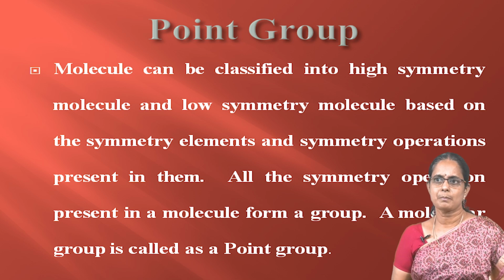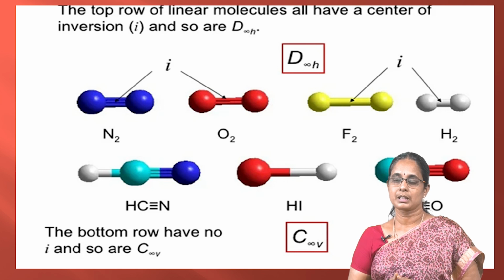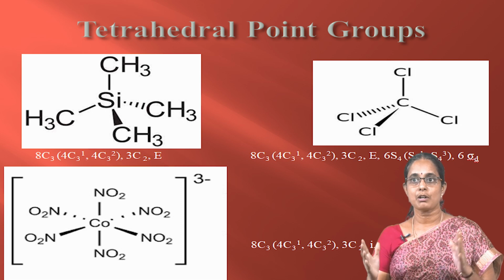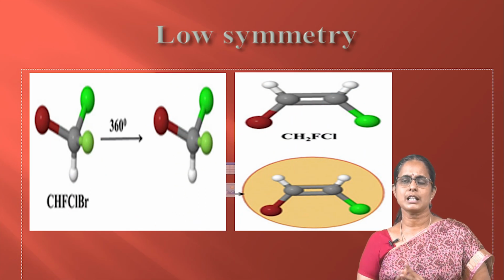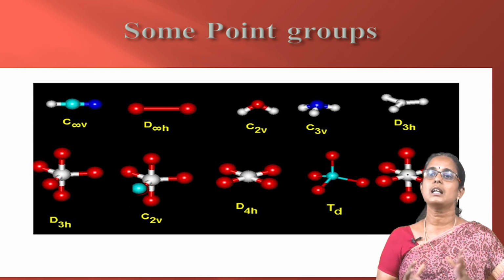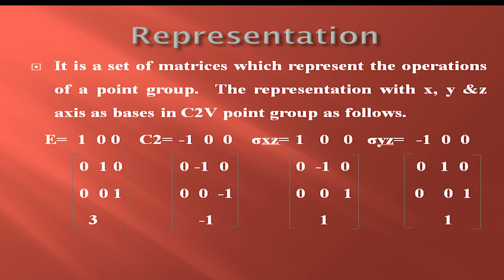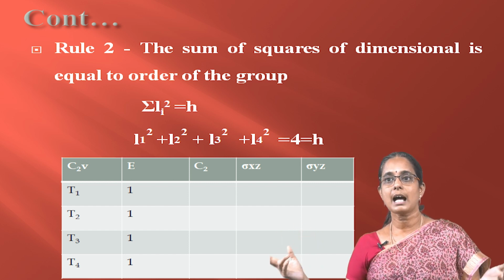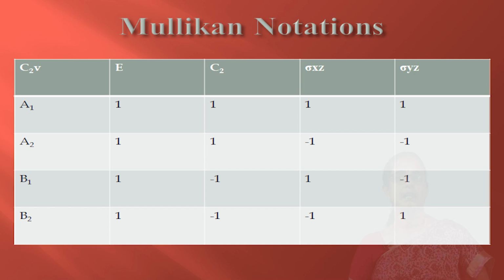POINT GROUP & MULTIPLICATION TABLE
LECTURED BY,
Dr.N.PRABHA,
HEAD & ASSISTANT PROFESSOR OF CHEMISTRY,
A.D.M.COLLEGE FOR WOMEN(A),
NAGAPATTINAM.